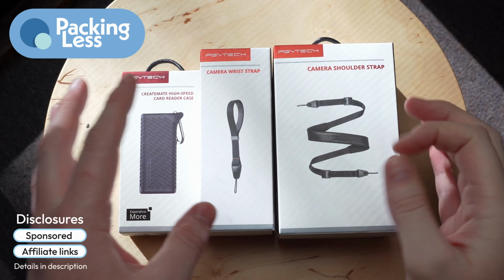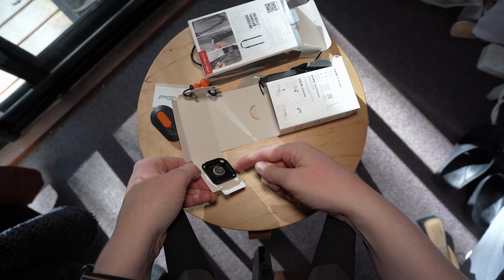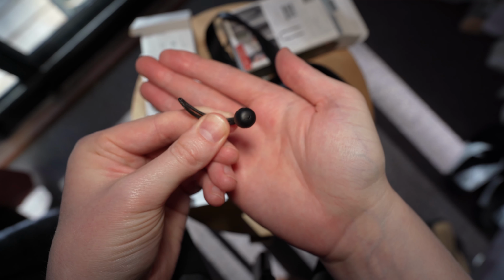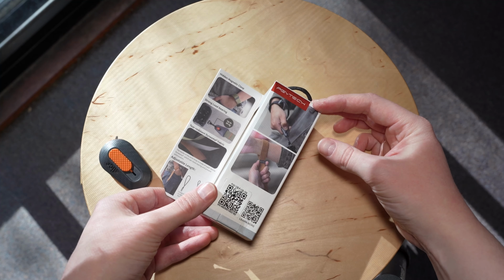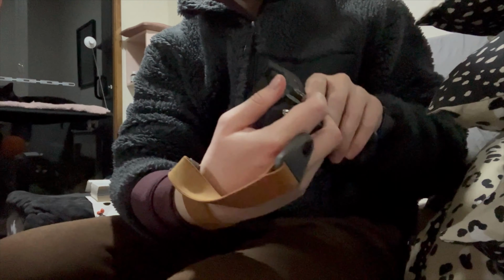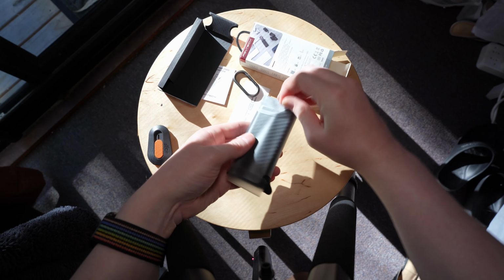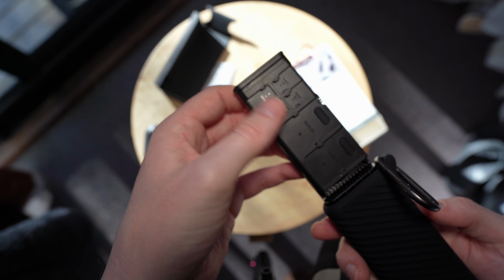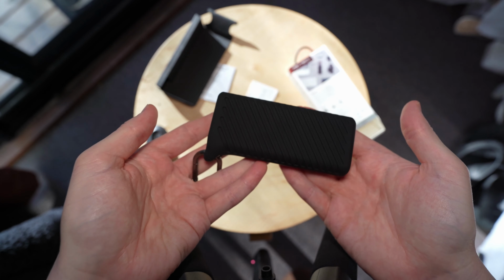PGYTECH Createmate Card Reader, Wrist Strap, Shoulder Strap Unboxing and Review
Quick unboxing and review of the PGYTECH createmate card reader, wrist strap and shoulder strap
PGYTECH Camera Strap Series: